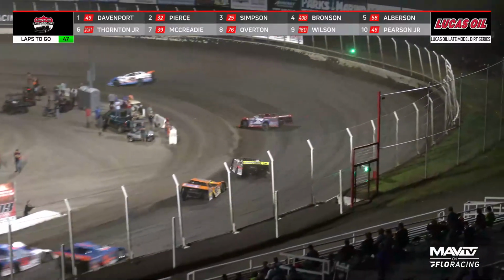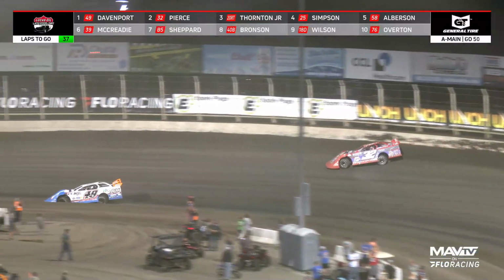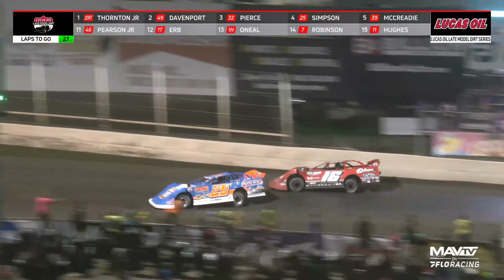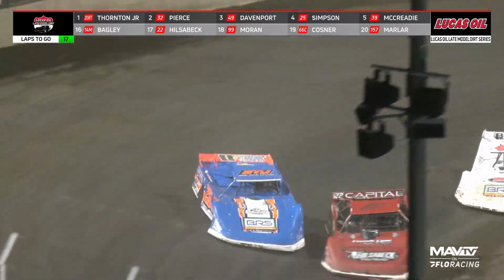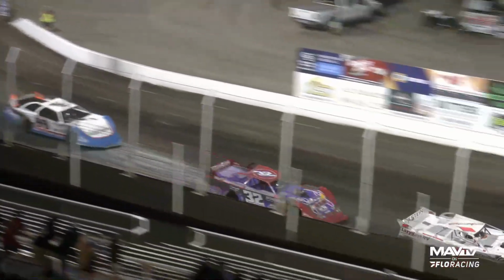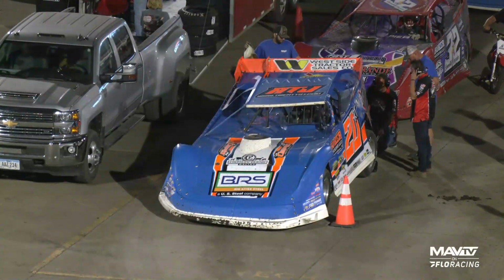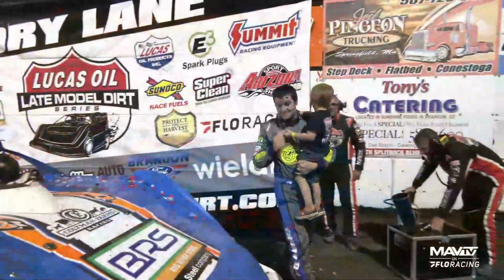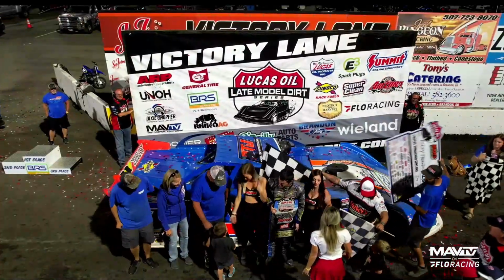Lucas Oil Late Model Dirt Series | Feature - Go50 | Huset's Speedway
July 20th, 2023 | Brandon, SD | Lucas Oil Late Model Dirt Series